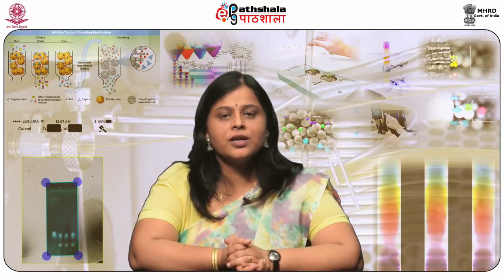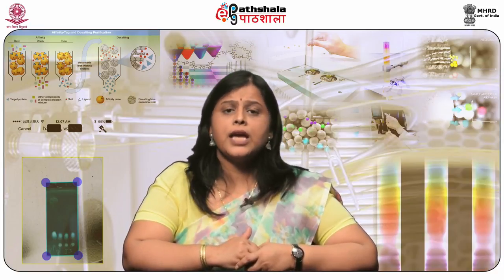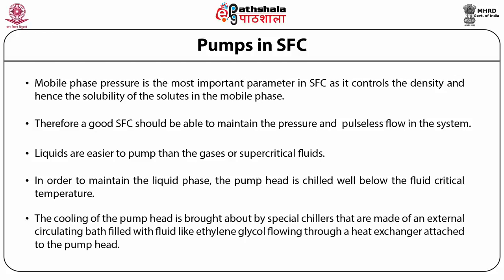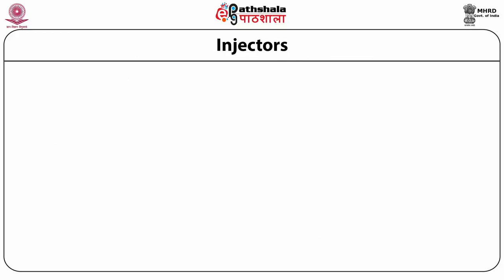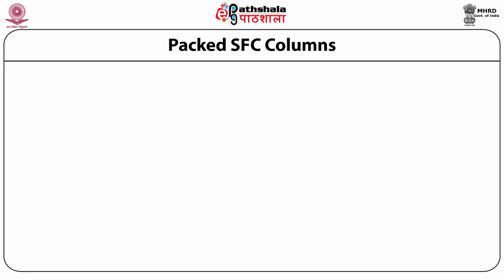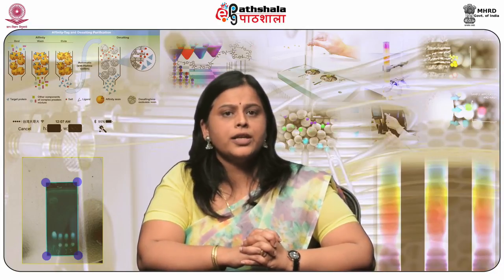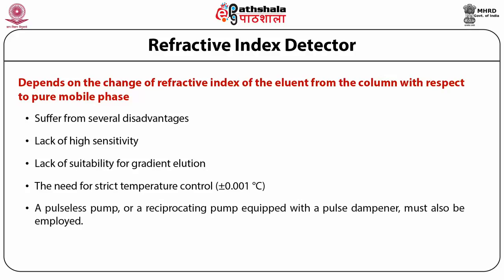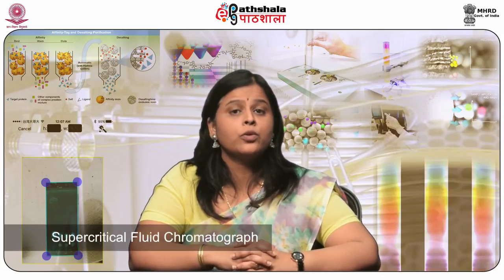Instrumentation in Super Critical Fluid Chromatography